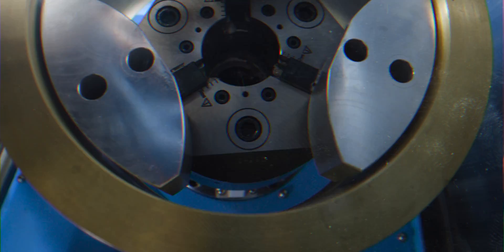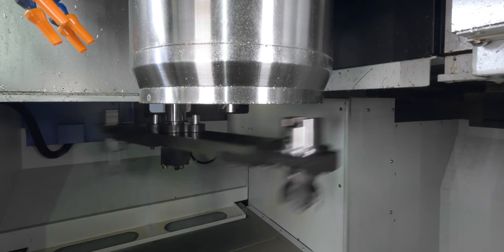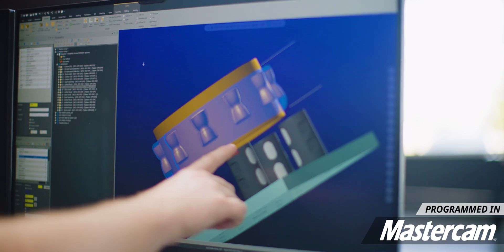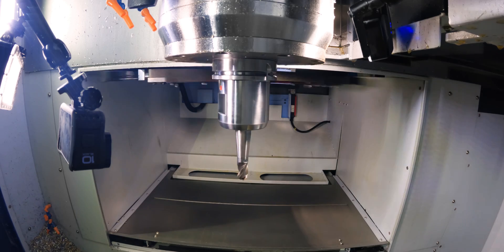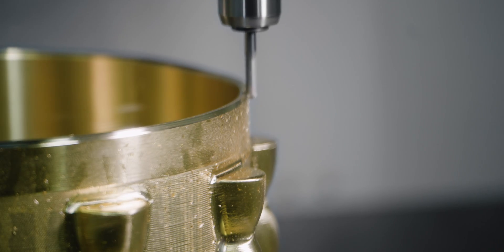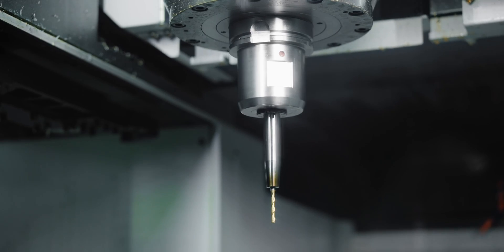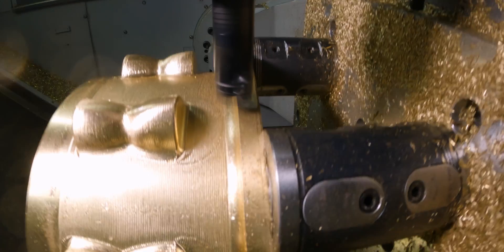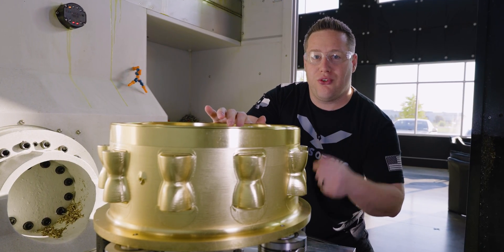Brilliant Multi-Axis Machining | World’s First 1-Piece Snare Drum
Titans of CNC unleashes new cutting-edge 5-axis machining techniques to create Dan Pawlovich’s revolutionary 1-piece snare drum. See brilliant tool paths and advanced CNC techniques in action as this game changing drum becomes a true masterpiece of precision!

0:00 How we got here
1:08 Roughing Brass Drum
3:55 Finishing ID
5:59 Machining Vent Hole
6:37 Semi-Finish Lugs
6:59 Threaded holes
8:04 Last Roughing Tool
8:32 Roughed Brass Snare Drum